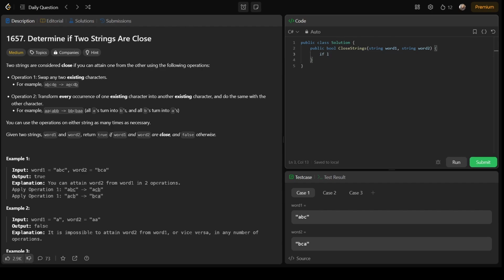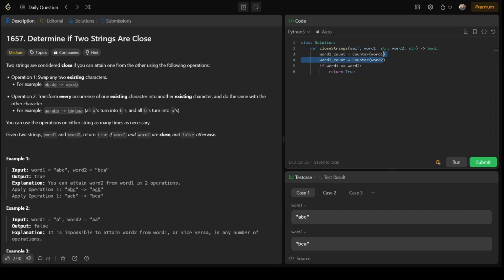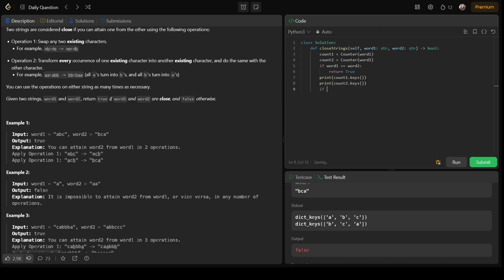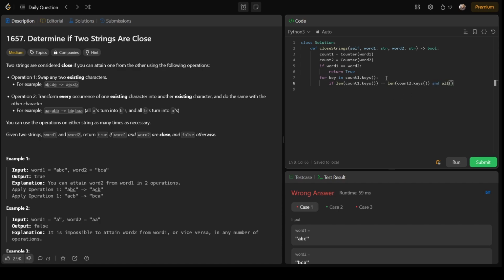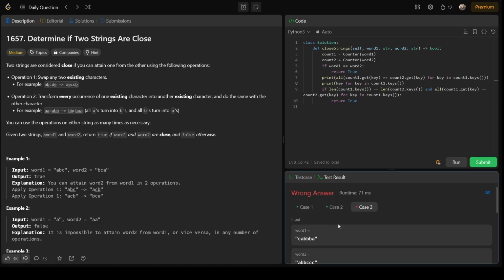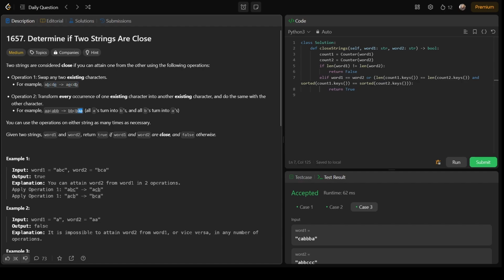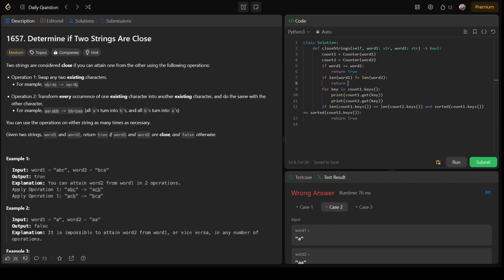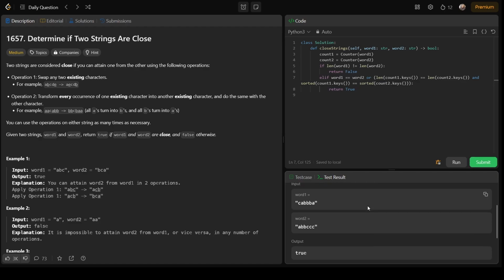LeetCode Daily - January 14, 2024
Longer explanation for LeetCode Daily - 1657. Determine if Two Strings Are Close.  This was a pretty straight forward problem once you understand what the question is actually asking :).

This is my first youtube video and I know my sound is wonky.  Out of town atm so hopefully once I am home, making and editing videos will be much easier and better quality! :D